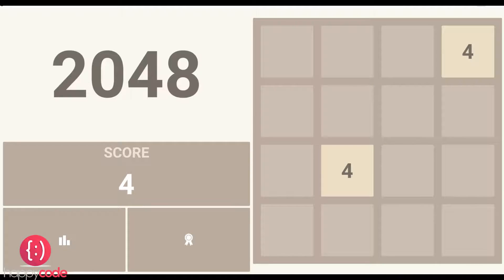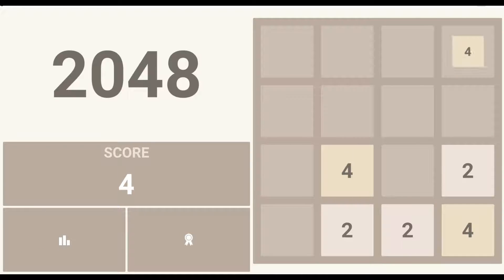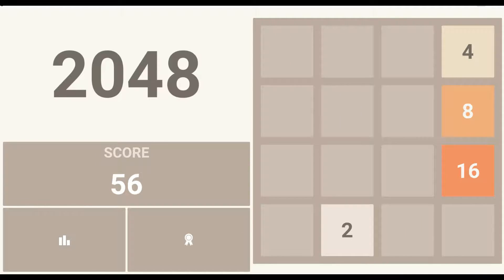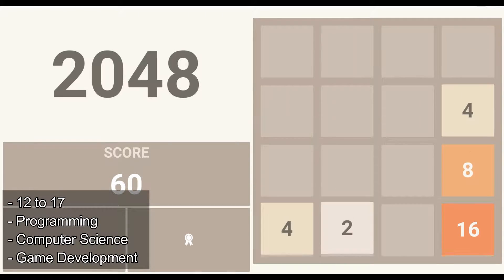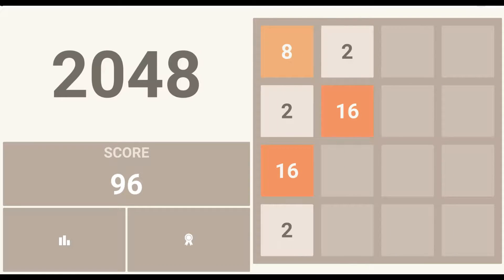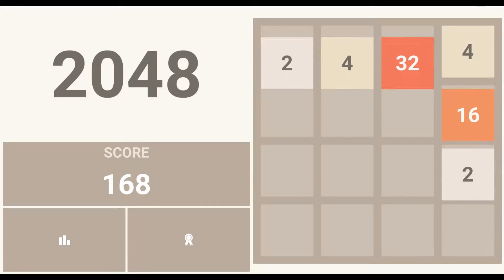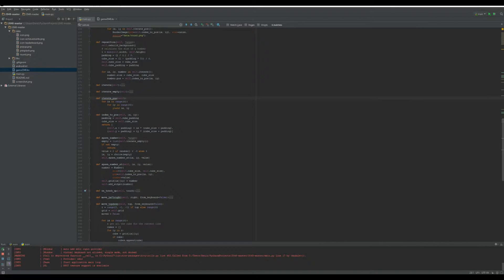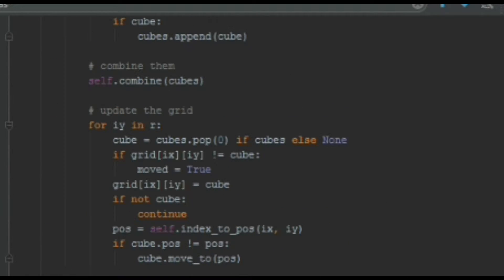Python Game Programming Class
Kids Python Game Programming Class Overview. Python Programming by Example, Python Game Development, Kids Coding Courses, Kids Coding Classes.